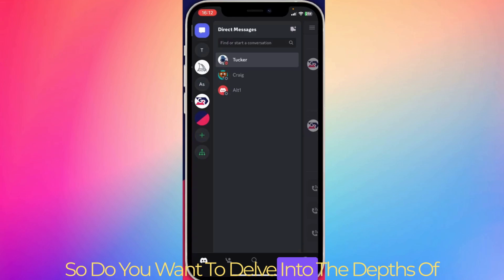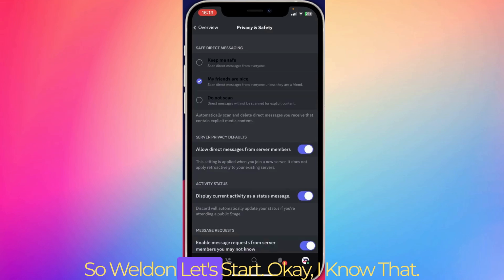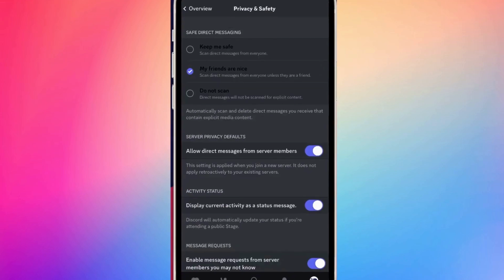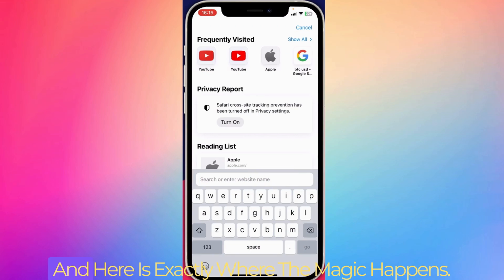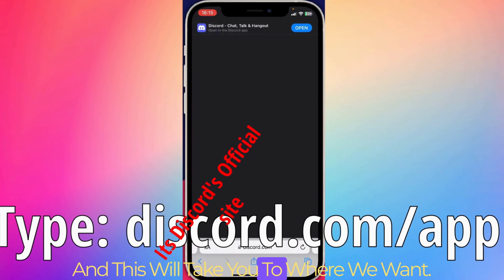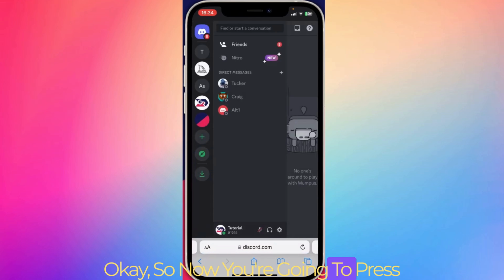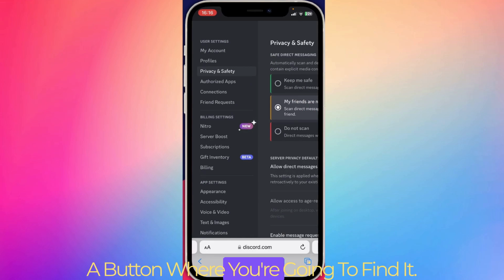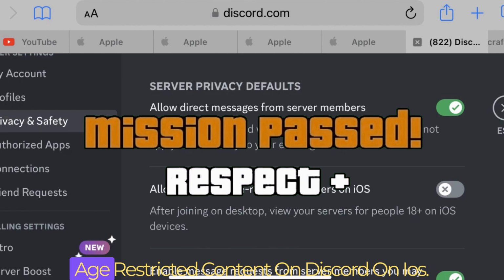How to Access Age Restricted Discord on iOS 2023 (Easy) LATEST UPDATE Join Restricted Discord Server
In this video i'll show you updated way how to access age restricted Discord on iOS (Iphone) in 2023 easily.

Do you want  to know how to access age restricted sever on Discord? You're on the right place because in this step-by-step tutorial ill show you how to enable adult content on Discord server.